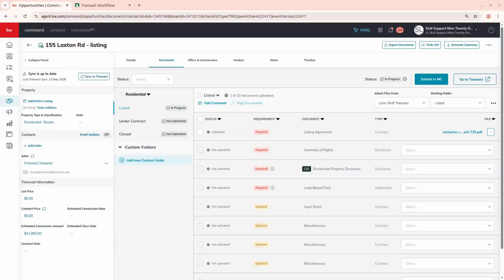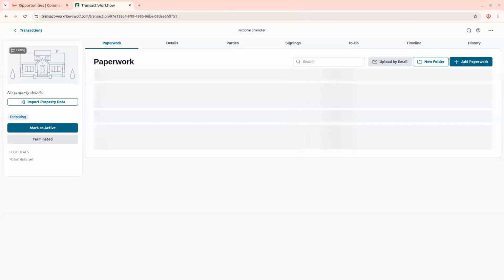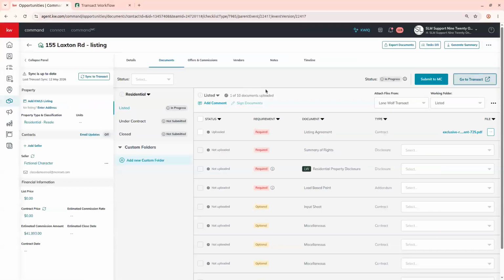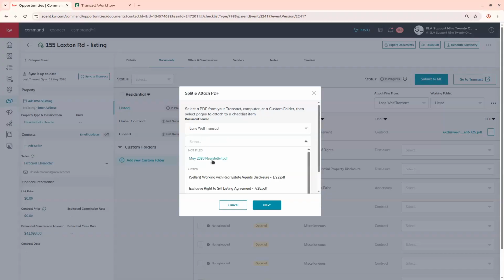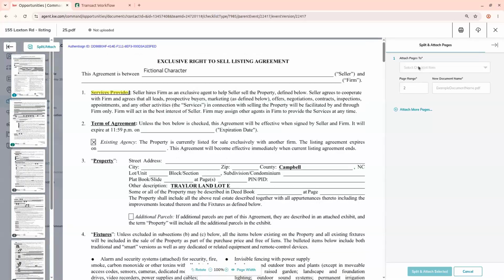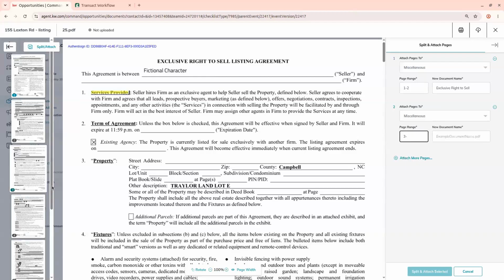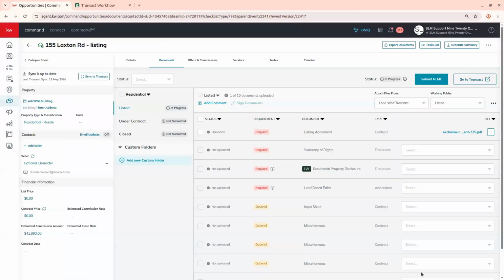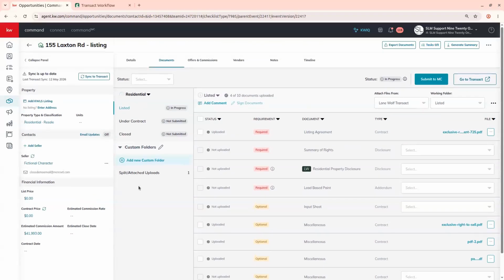Tech Tip: Split and Attach Large Documents from Lone Wolf into Command